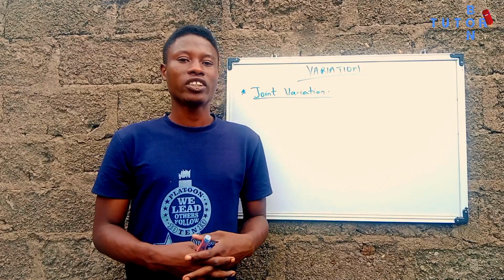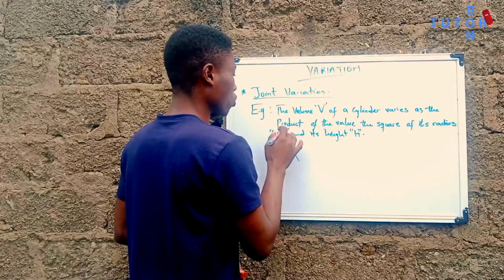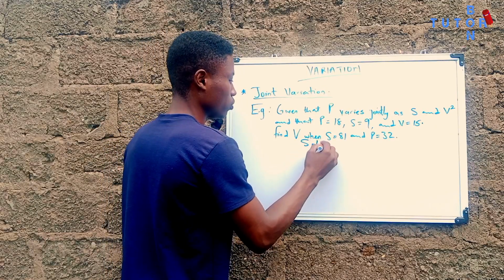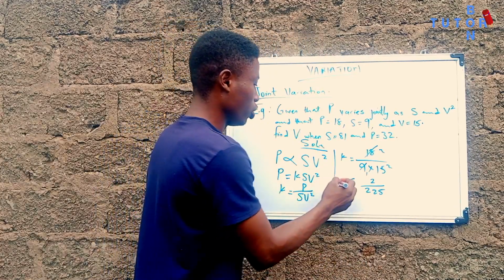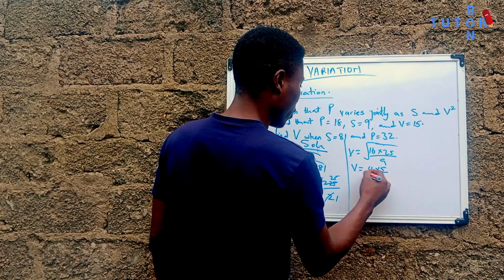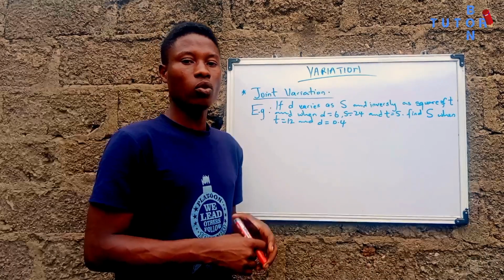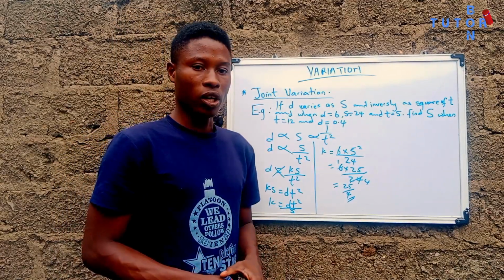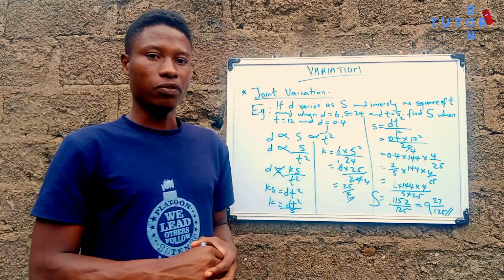Simplified Joint Variation Explained: Perfect for Beginners!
Welcome to our comprehensive guide on Joint Variation in mathematics, designed especially for beginners.

🧮 In this video, we break down the concept of Joint Variation, providing easy-to-follow explanations, examples, and practical tips to master this topic effortlessly.

Whether you're a student looking to ace your math exams or someone curious about mathematical concepts, this tutorial is tailored for you.

Watch now to boost your math skills and gain confidence in understanding Joint Variation.

Join us on this educational journey!